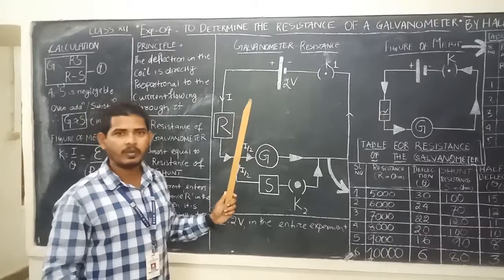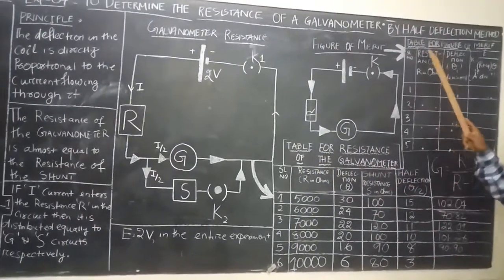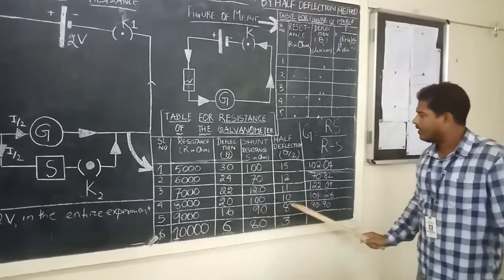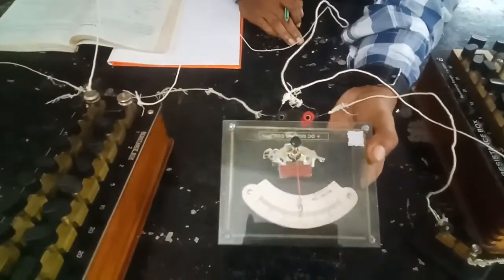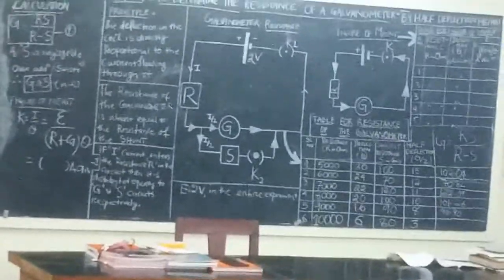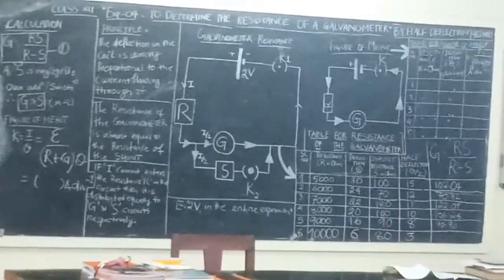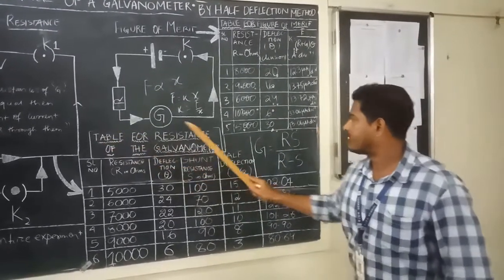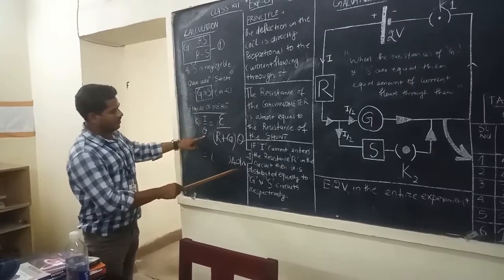PHYSICS Physics Experiment - IV_Std XII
PHYSICS Physics Experiment - IV_Std XII (CBSE) To determine resistance of a Galvanometer by Half-Deflection Method and to find its figure of merit